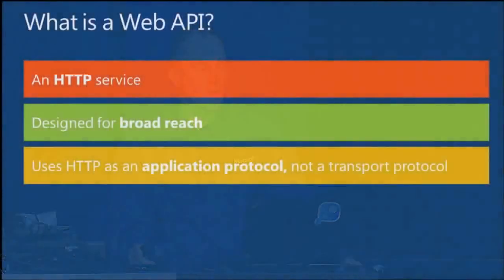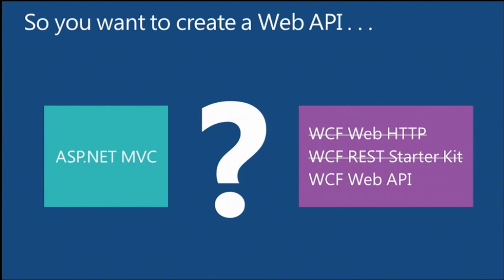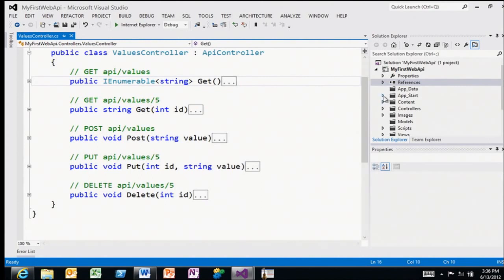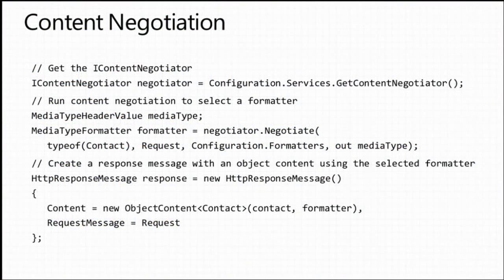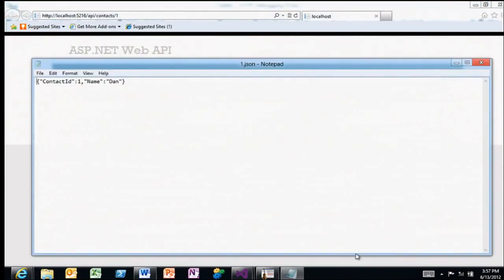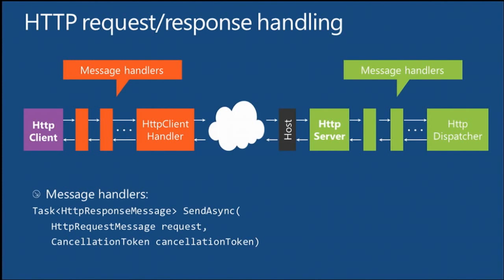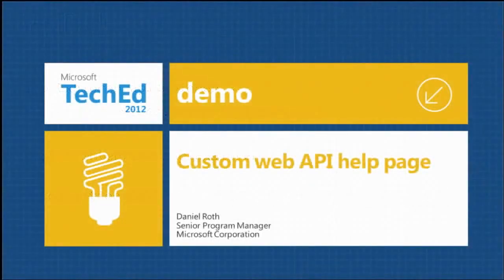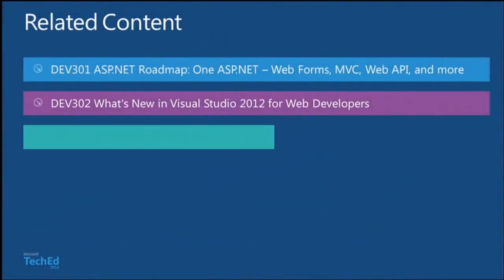Building HTTP Services with ASP NET Web API2